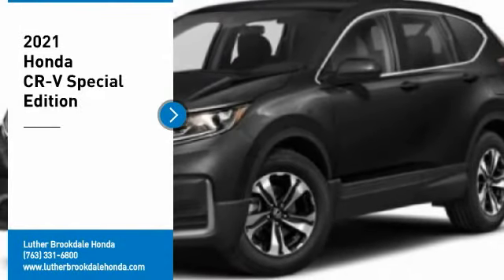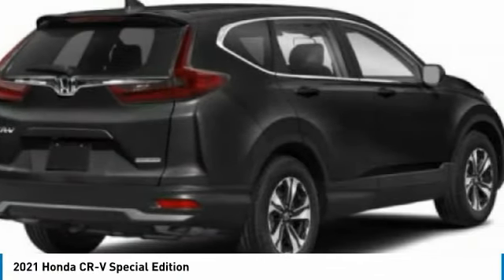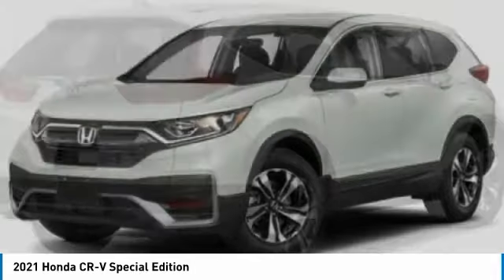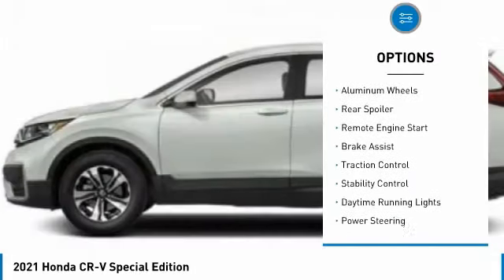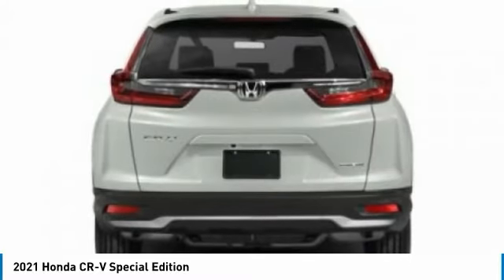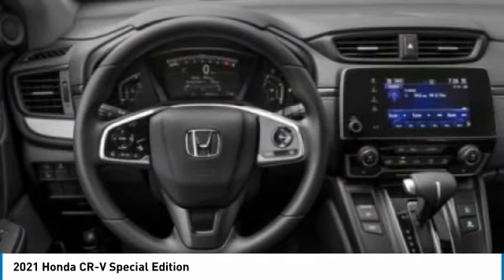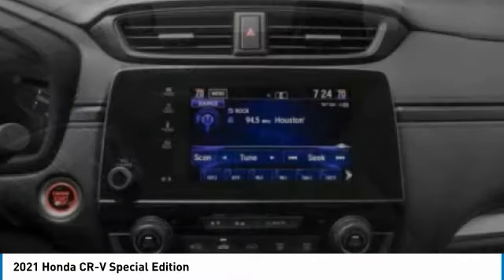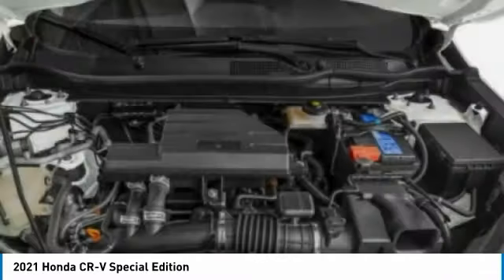2021 Honda CR-V Brooklyn Center,Maple Grove,Plymouth,Minneapolis 211449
2021 Honda CR-V Special Edition

Don't miss this 2021 Honda CR-V. It's equipped with great features. You'll want to take this sport utility home. Make a great choice today.